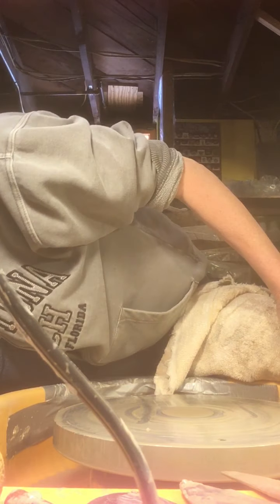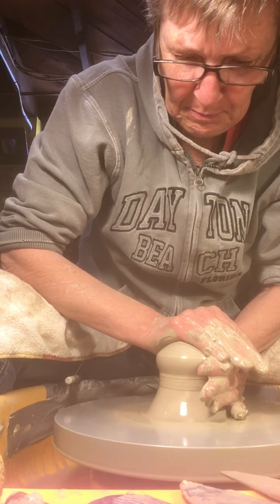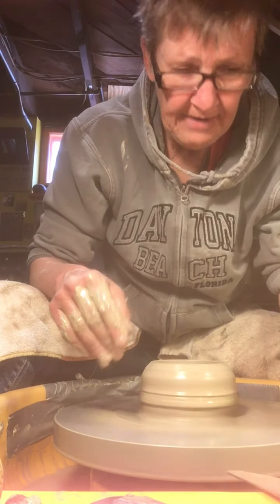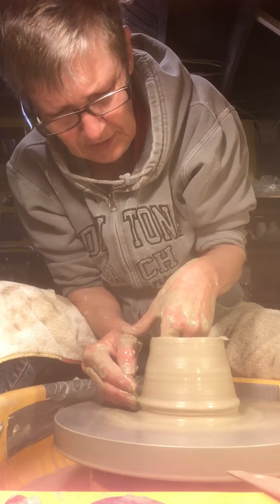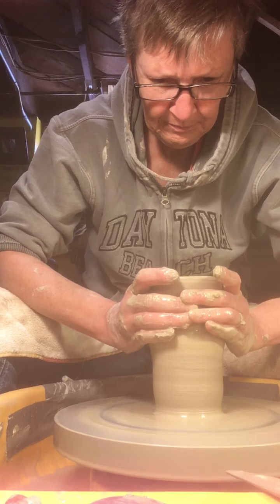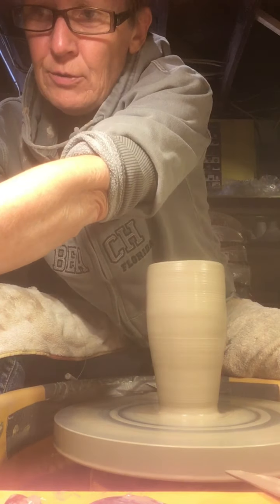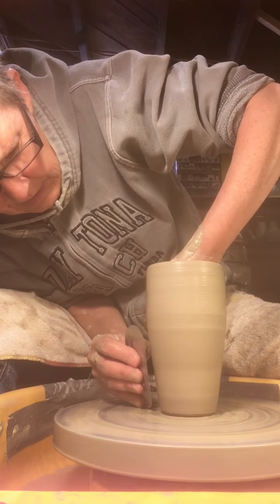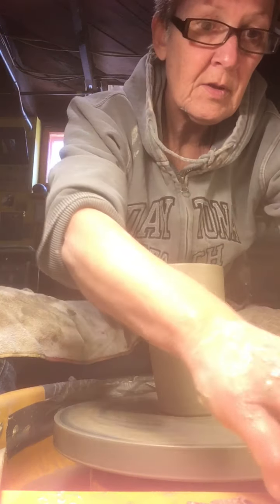April 16, 2020